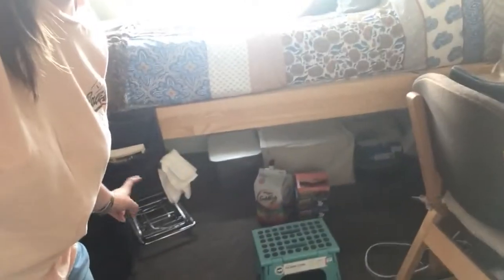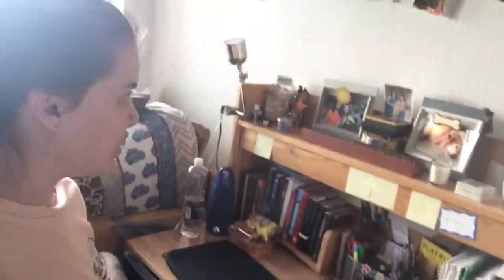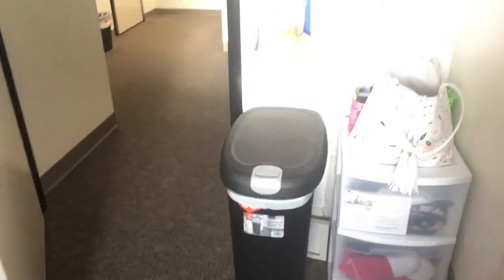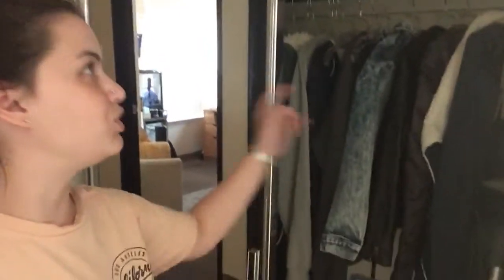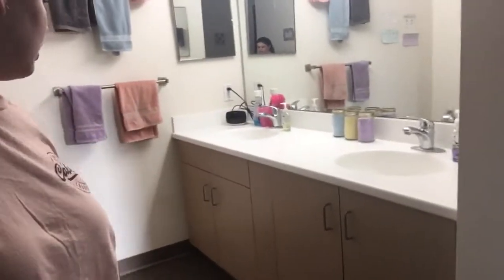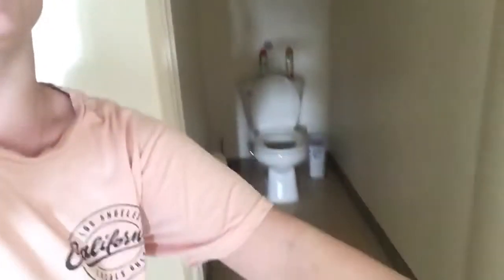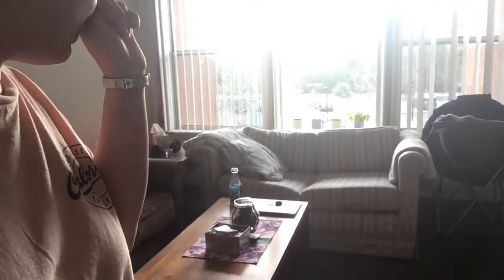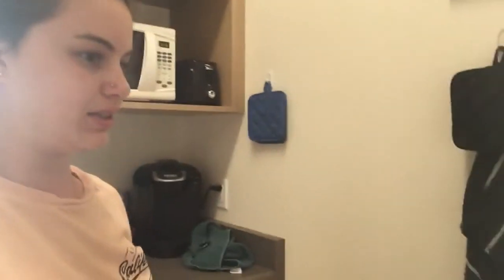Dorm Room Tour | California Lutheran University - Trinity Hall Appartment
Check out this awesome college dorm room tour from our CampusReel Guide at California Lutheran University, Trinity Hall. our CampusReel guides take you through every nook and cranny of campus, giving you an inside look at the campus, dorm rooms, lecture halls, GameDay, parties, and so much more! Here's what our CampusReel Guide Rissa has to say about this video
"The apartment-style dorm includes 4 single bedrooms, 1 communal bathroom with separate shower and toilet and two sinks, and a communal living space and kitchen. This particular apartment is bigger than the other because it is at the end of the hall. Dorms and rooms are picked based on the class standing, with senior getting to choose before others. Furniture in the living area is minimal. There is plenty of parking. Hopefully you enjoyed my dorm room tour at Trinity Hall at California Lutheran University!"